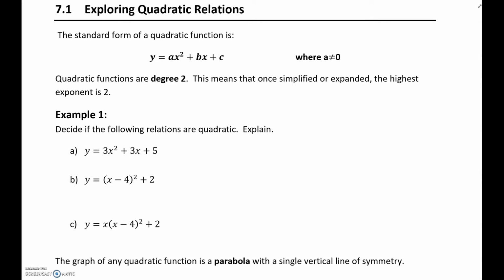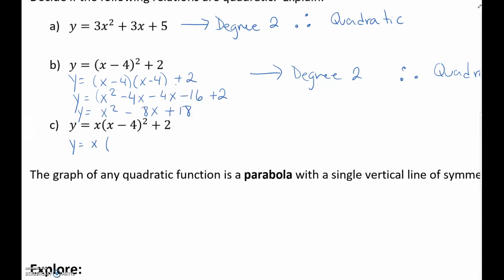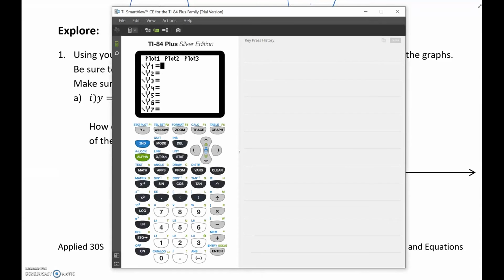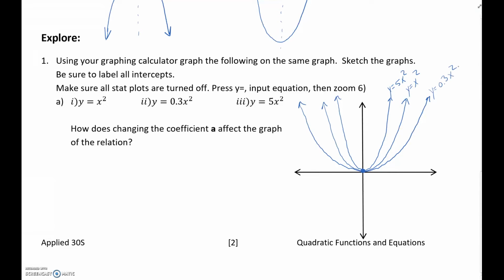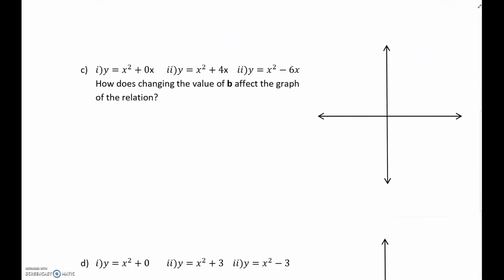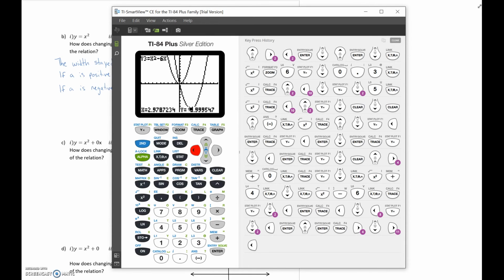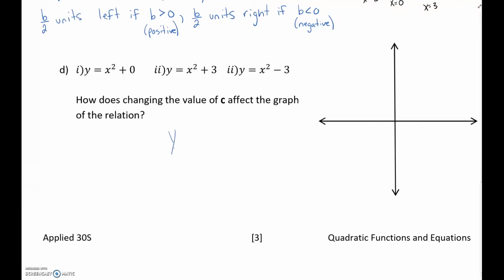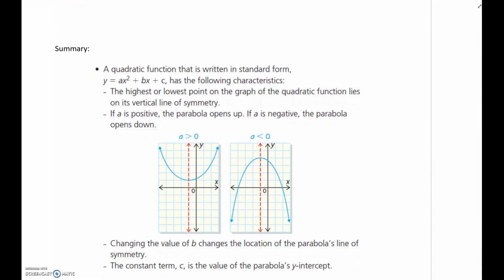7.1 Exploring Quadratic Relations